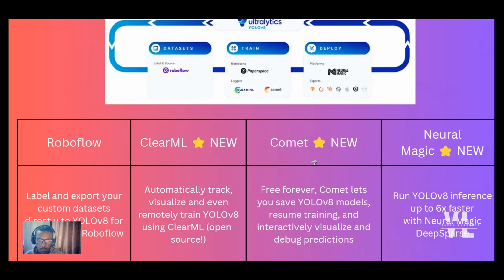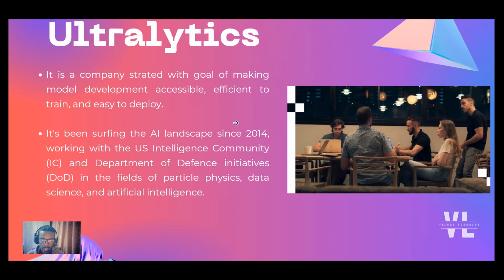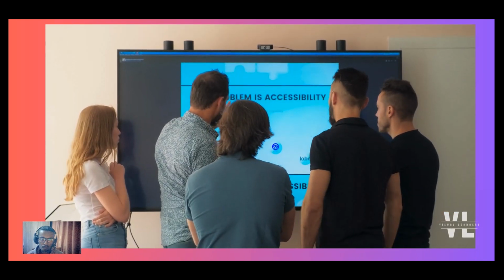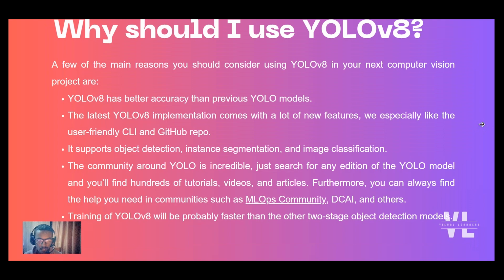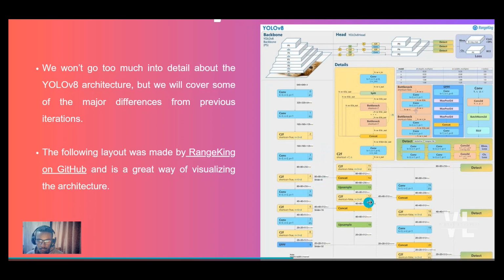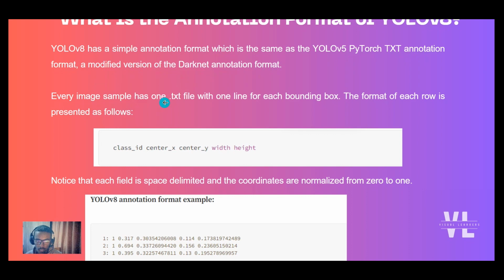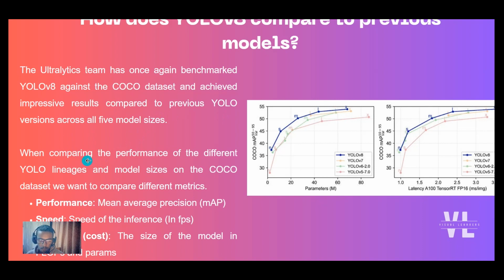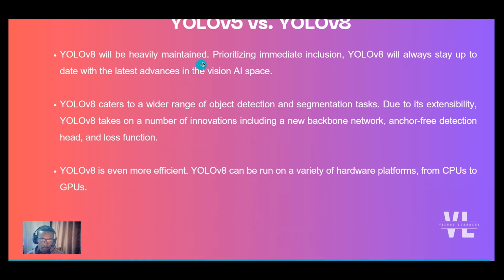YOLO Series | YOLO Family | YOLOv8 | The real state of the art?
This video is an explanation of the YOLOv8 model. YOLOv8 is the newest state-of-the-art YOLO model that can be used for object detection, image classification, and instance segmentation tasks. YOLOv8 was developed by Ultralytics, who also created the influential and industry-defining YOLOv5 model.